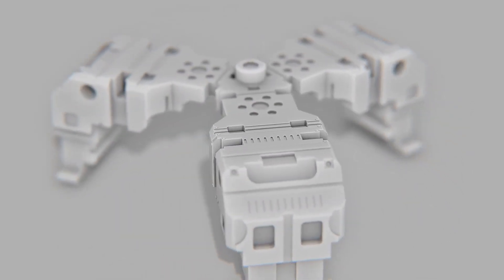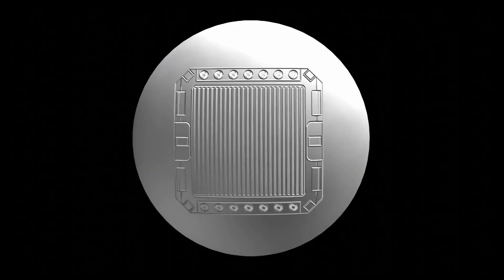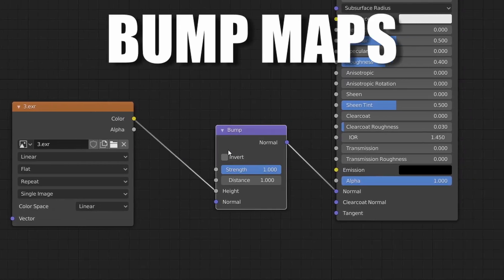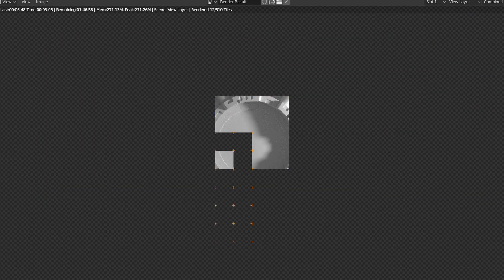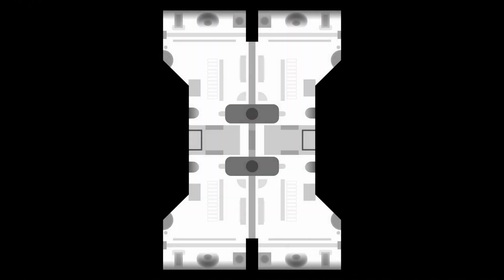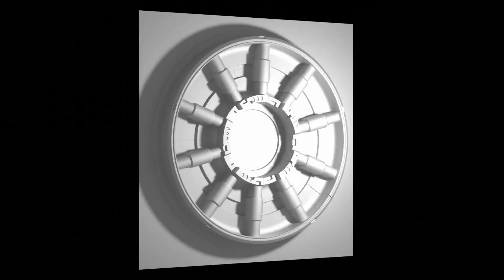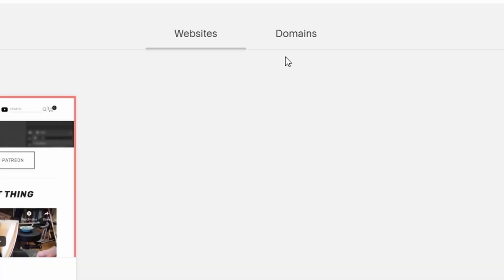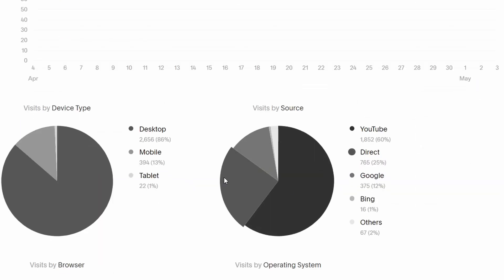WTF are... NORMAL MAPS?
Normal map vs Displacement map vs Bump map... who will win?